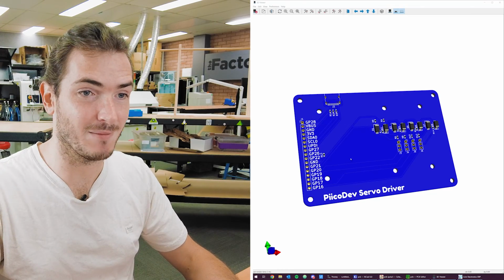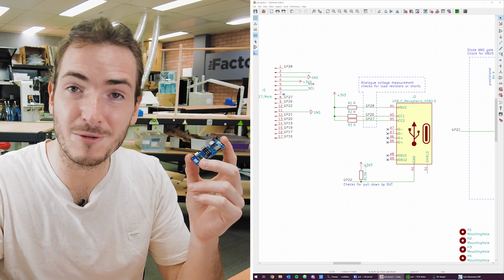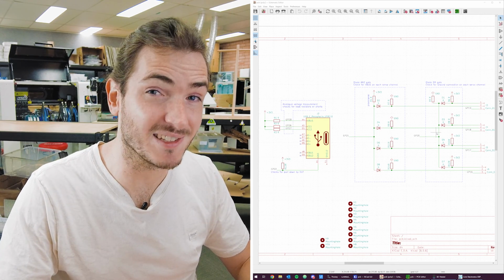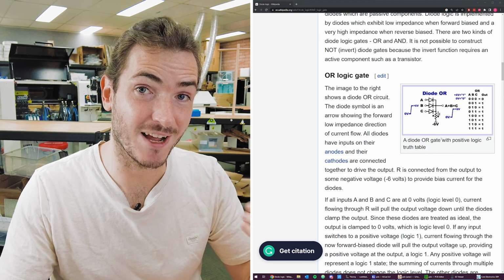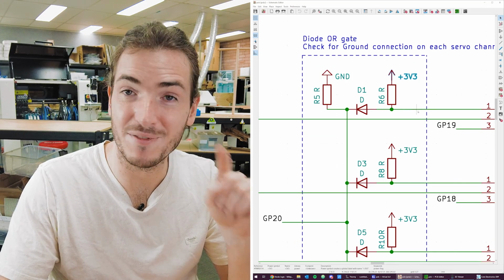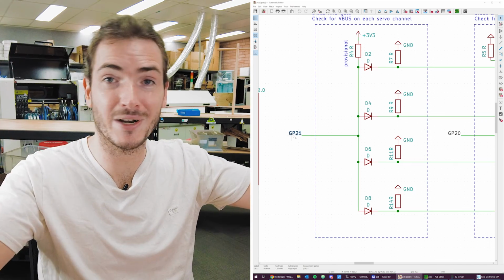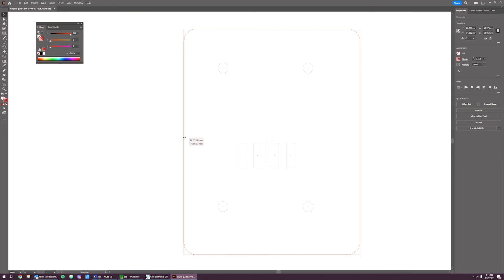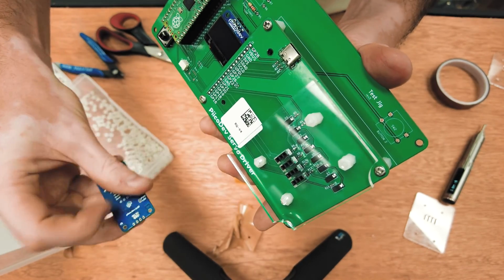The Factory | Design A Product With Us Part 6: Test Jigs & Quality Control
We're back with a bonus round! Did you think the previous episode was the last? We're (once again) talking test jigs in this episode of The Factory. We've designed our board, panelised it for production but we still need to test every unit that comes off the assembly line! We work with a standard test jig at Core Electronics, and in this episode we come up with a testing philosophy and jig daughterboard.